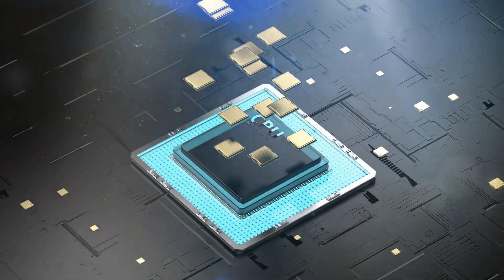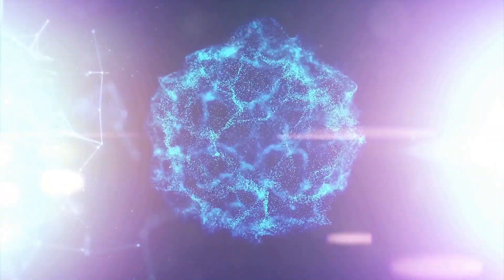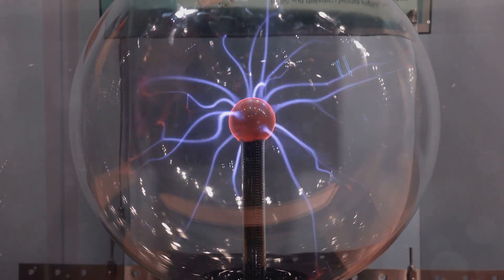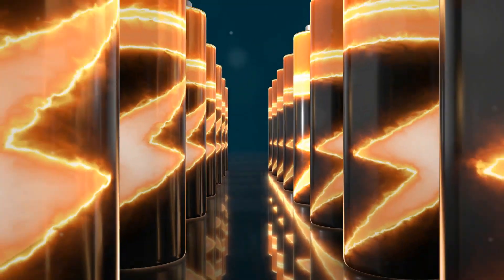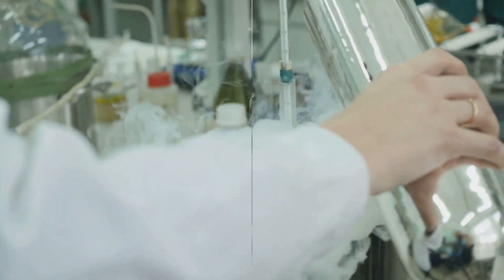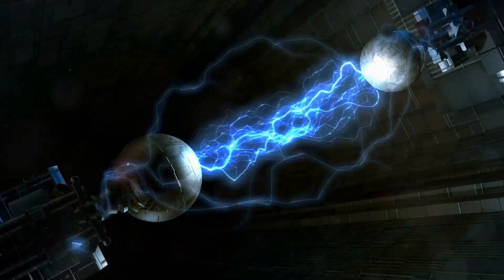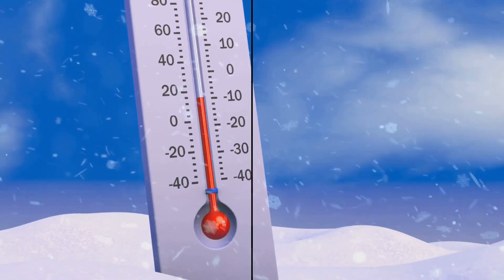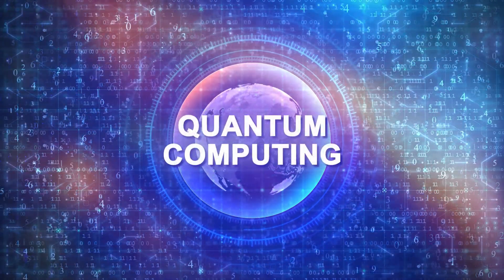Superconductors Are future of Quantum computing!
Discover the groundbreaking technology of superconductors that promises to revolutionize our world. From ultra-efficient energy transmission to magnetic levitation trains and advanced medical imaging, superconductors are set to transform various industries. Learn how these materials achieve zero electrical resistance and their potential applications in future technologies. Don't miss out on this journey into the future of science and innovation!

Time stamps

00:00:00-Introduction to a Groundbreaking Discovery

00:00:18-Understanding Superconductors

00:00:56-The Breakthrough of Room-Temperature Superconductors

00:01:18-Implications for Quantum Computing

00:01:44-Broader Industry Applications

00:02:02-Challenges and Future Research

00:02:21-The Transformative Potential

00:02:40-Conclusion and Call to Action